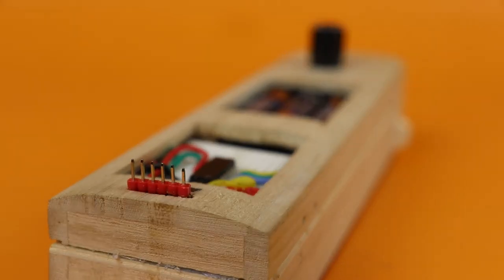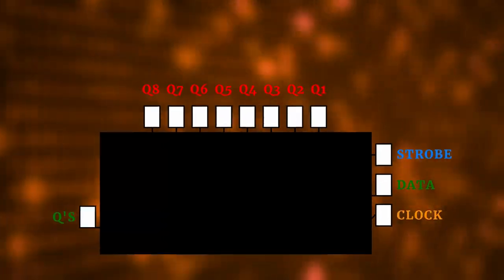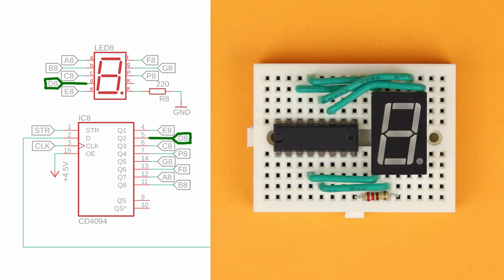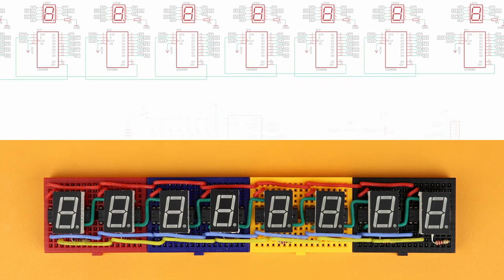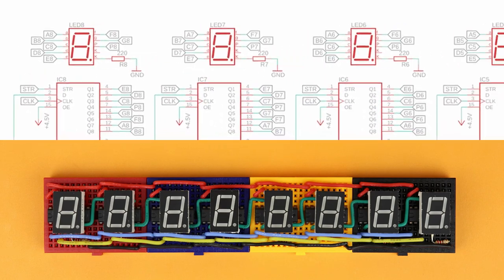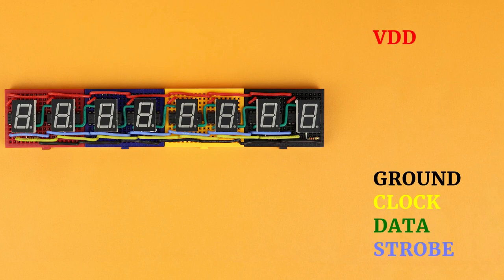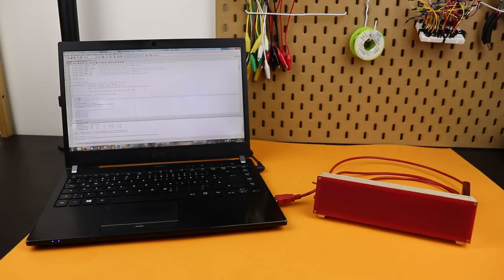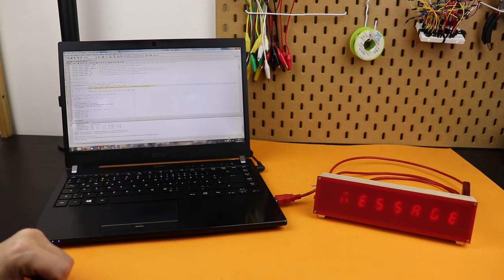Make a scrolling text display with CD4094 shift registers!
Learn how to use CD4094 shift registers in a fun project! In this scrolling text display we learn how to control many LEDs with a microcontroller and CD4094 shift registers.

This PIC microcontroller project uses CD4094 shift registers to display scrolling texts (up to 6000 characters). This project uses eight digits, but it can be expanded to much larger numbers of digits. Check out the companion article on my website for more details and an up-to-date list of all components

Timestamps:

00:00 Overview of the scrolling text display
00:51 Introduction
01:04 What you need
01:53 CD4094 shift register explained
03:58 Schematic
05:40 Building the circuit
09:26 Building the enclosure
19:11 Flashing the PIC16F1455 & custom texts
21:10 Outro & first 6000 digits of pi